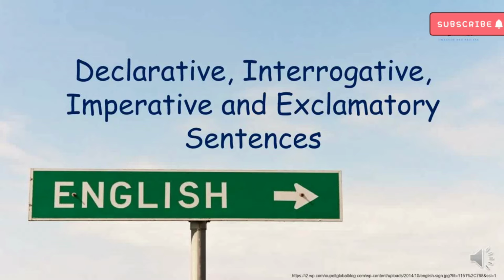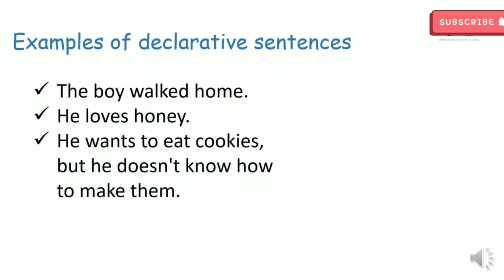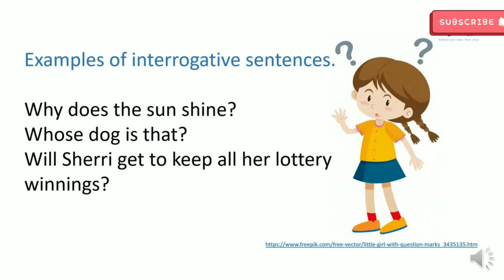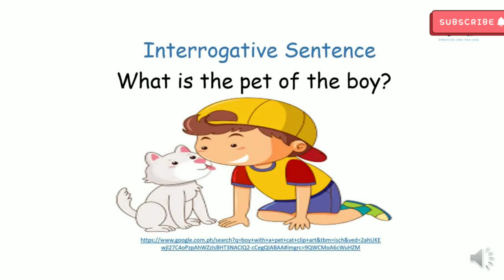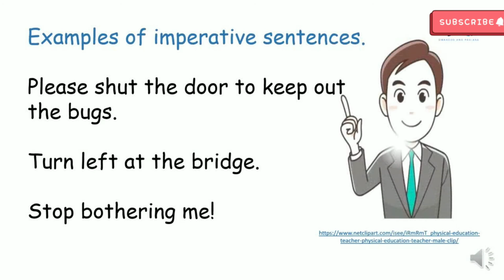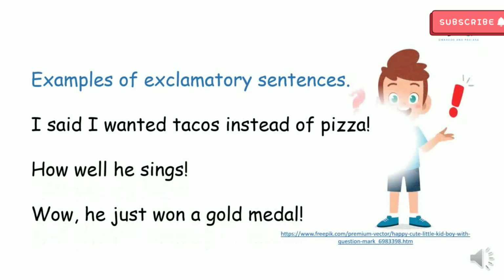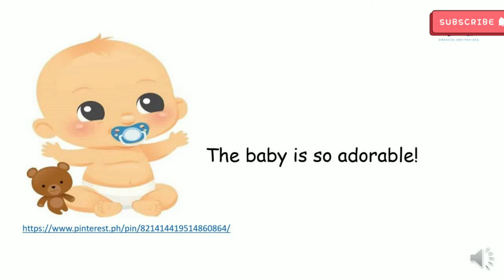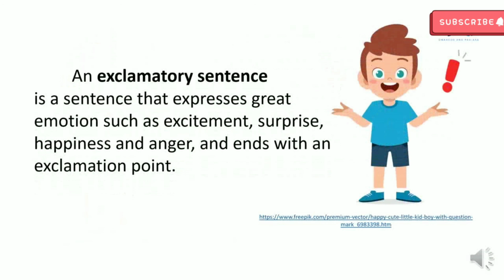ENGLISH - DECLARATIVE; INTEROGATIVE; IMPARATIVE & EXCLAMATORY - USING KINDS OF SENTENCES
Our lesson for today is about English grade 3. Using different kinfs of sentences, Declarative, Interogative and Exclamatory.

Note: Ang video lesson nato ay galing mismo sa Module. Ang gusto ko lang po is to help the students. Because of this video mas madali nilang naiintindihan ang module. Para po to sa mga walang copy ng video lesson. Dahil dipo lahat ay mayroong kopya.👉 "Hindi ang pandemya ang makakahadlang sa pagkatuto ng mga bata sa pag - aaral 👈 Ang youtube platform ay isang way para maabot ng mga bata ang lesson nila sa panunuod nito meron silang matutunan. *Copyright is not intended*. My purpose is to help the students. ❤️ Thank you and God Bless ❤️